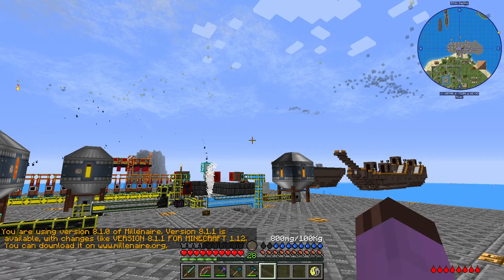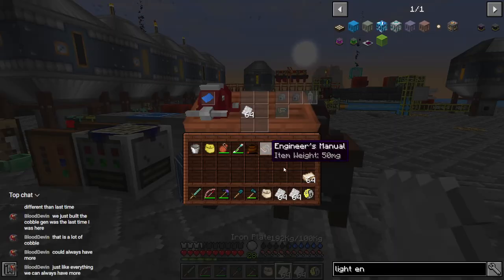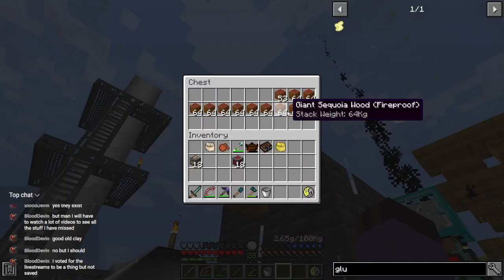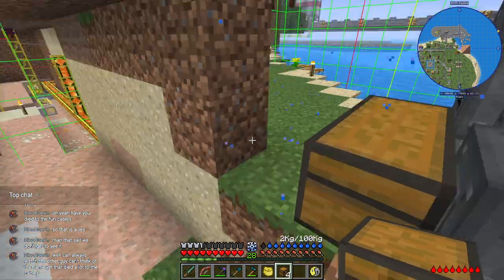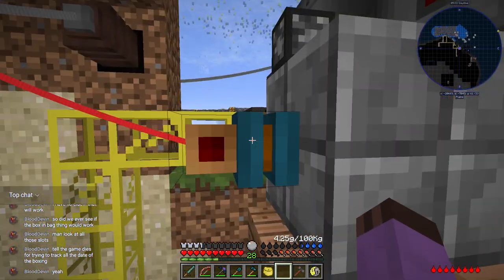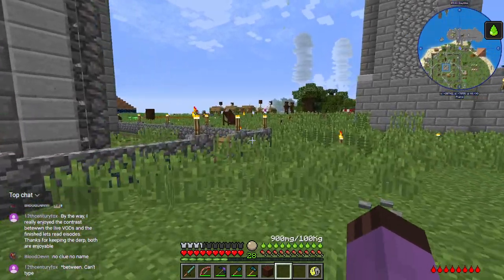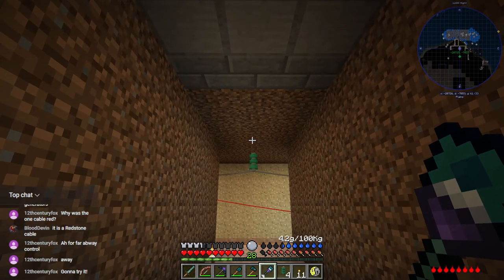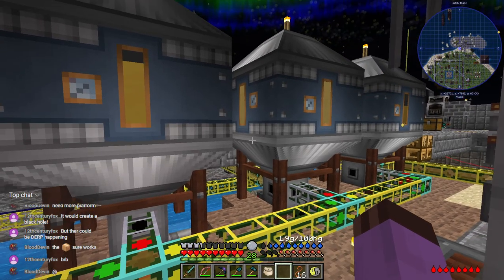Journey Beyond the Abyss Episode 46: Redstone, Glowstone, and (more) Copper